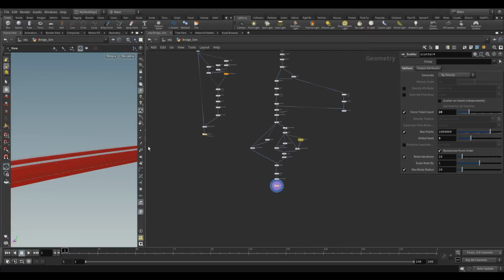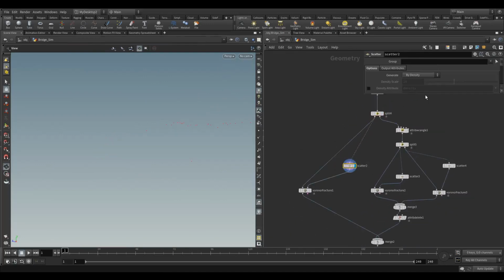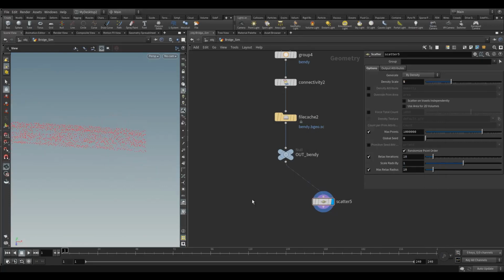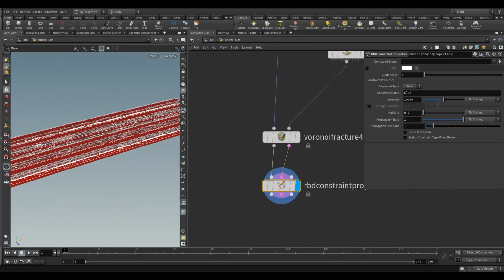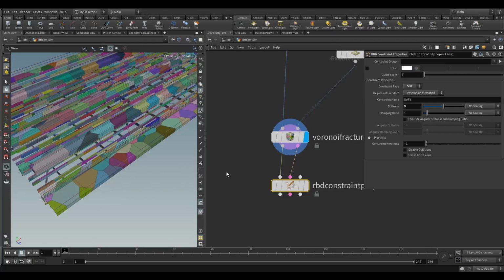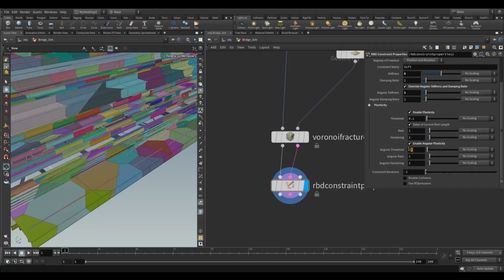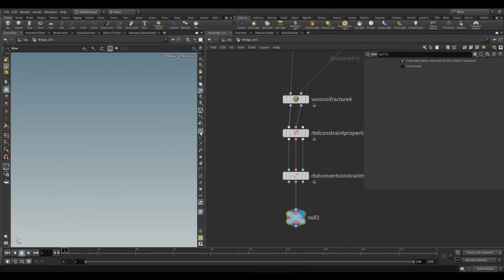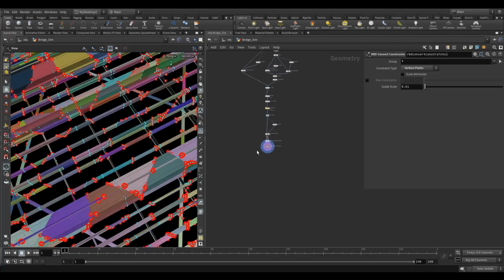Week 01 09 Starting the Constraints